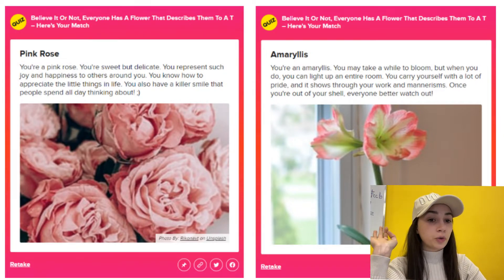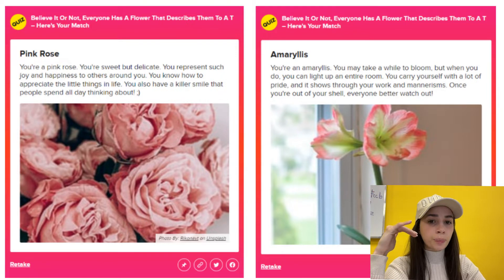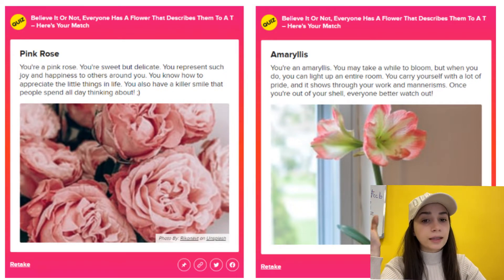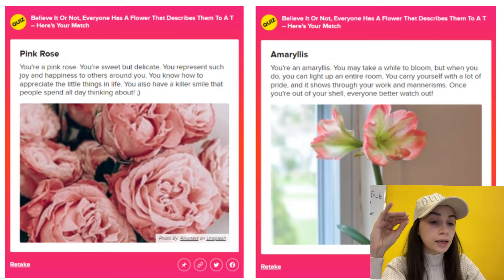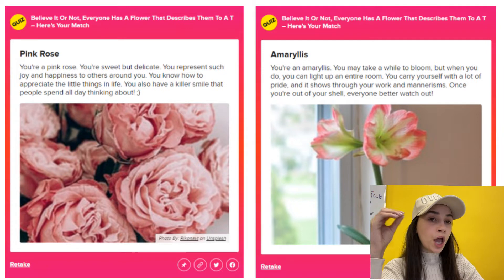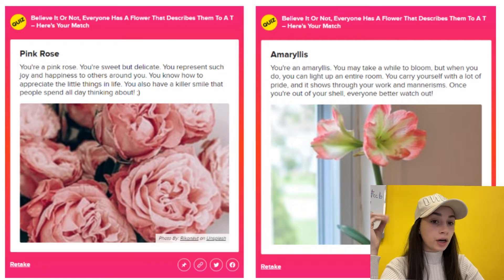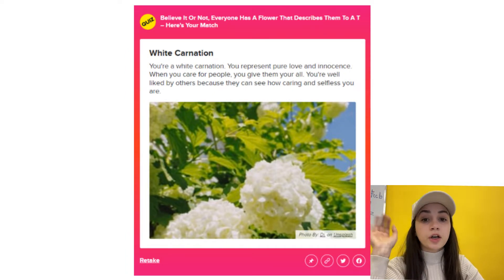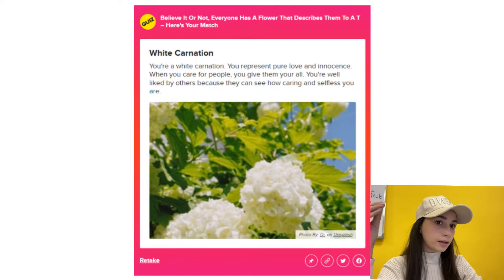Best WordPress Quiz Plugin to Create Buzzfeed Style Quiz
Make the most popular quizzes such as BuzzFeed Style Quiz in WordPress via Quiz Maker plugin.

In this tutorial, we will speak about the main principles making BuzzFeed-style quizzes so popular.

Here is what's next:
Timestamps
00:00 - Intro
00:14 - Quiz Maker vs BuzzFeed
01:00 - Why is BuzzFeed so addictive
01:47 - Quizzes Impact our behavior
02:55 - Principle of BuzzFeed Quizzes
04:58 - How to create a BuzzFeed Quiz
05:54 - Title
07:18 - Questions
07:52 - Result
08:48 - Experiment
13:08 - Creating BuzzFeed Style
14:40 - Result Settings